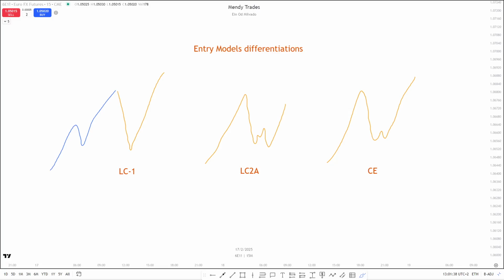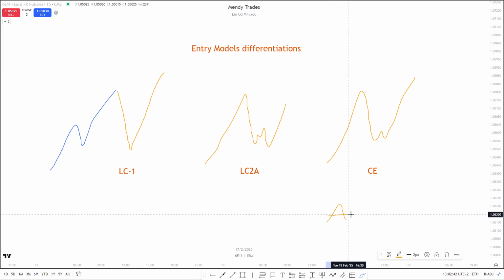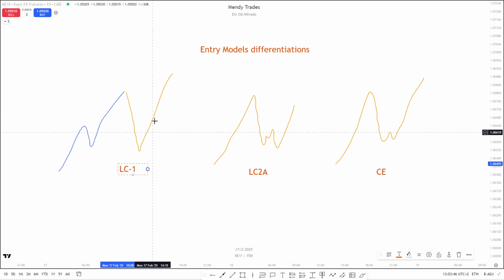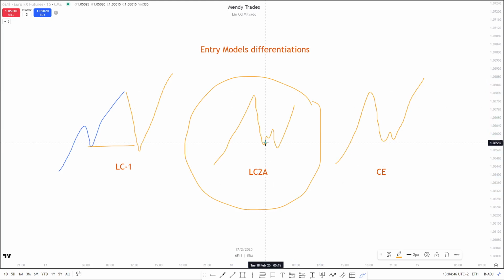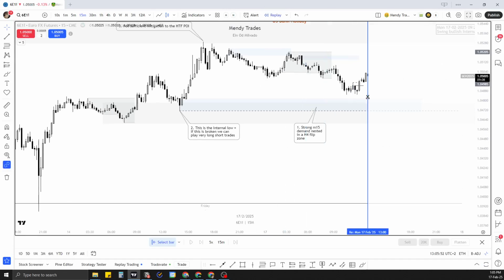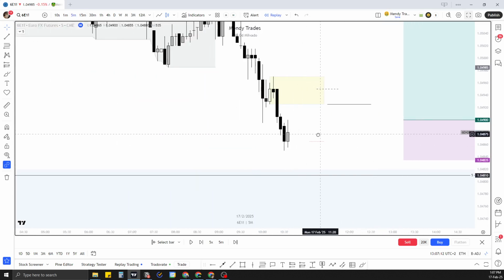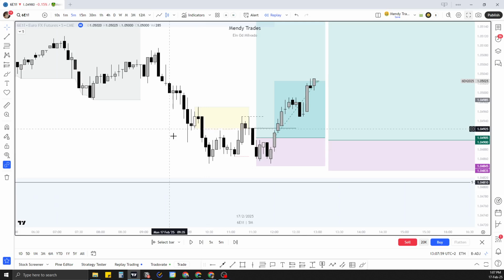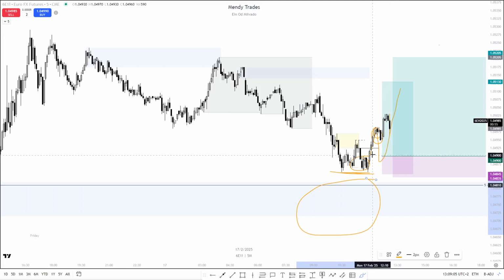LC2A vs LC-1 vs CE - What ENTRY MODEL you should look for?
A short and quick video on Photon entry models with an example from this morning PA on Euro Futures.